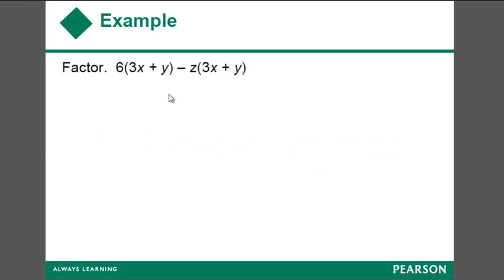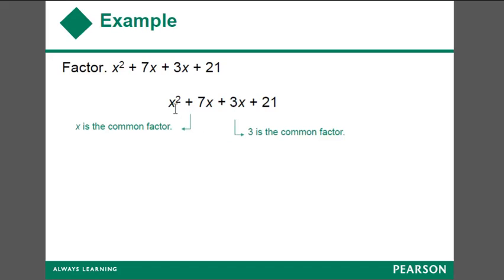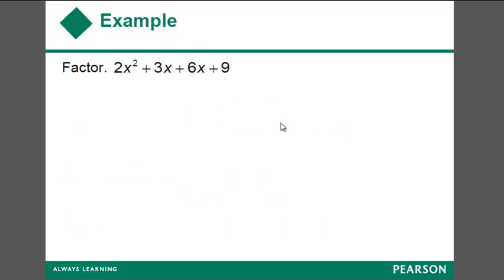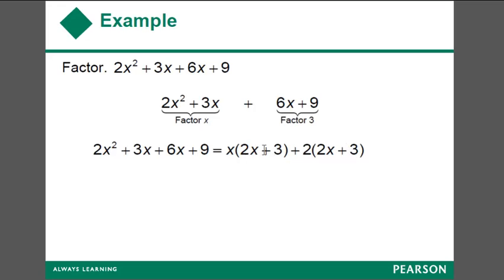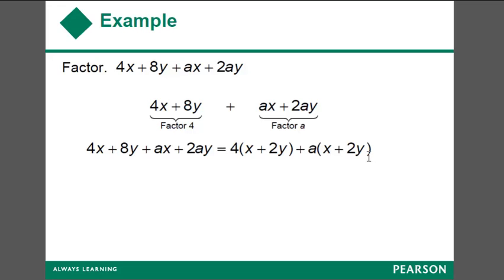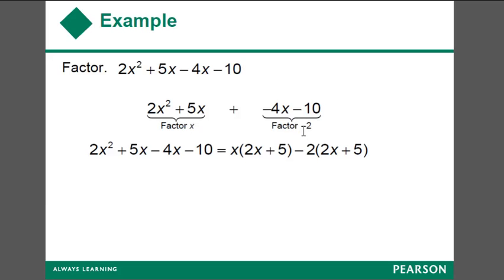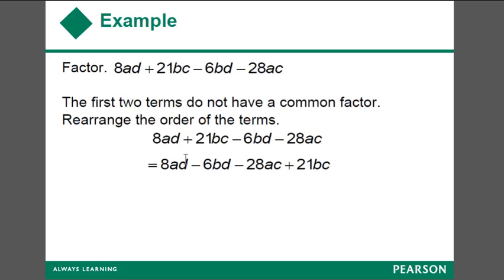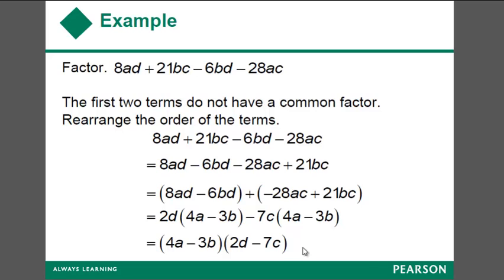H.4.2 Factor by Grouping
Learning to factor using grouping.  Section 13.2 in the textbook.